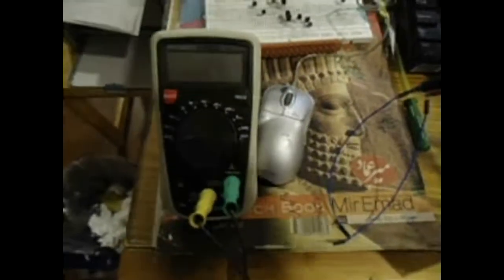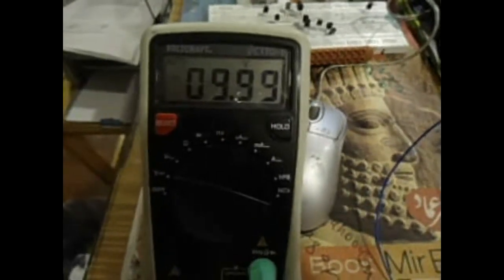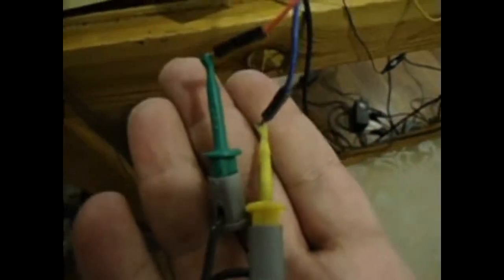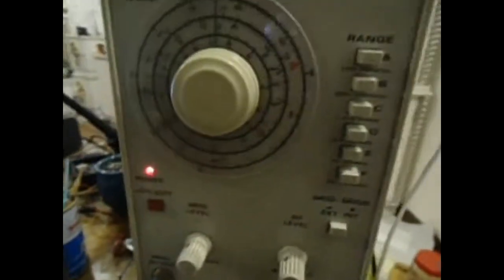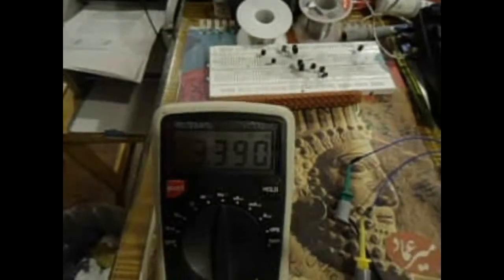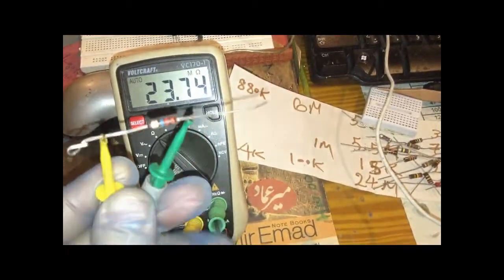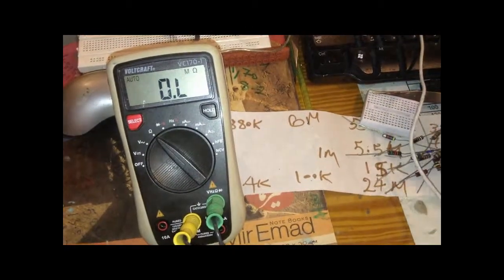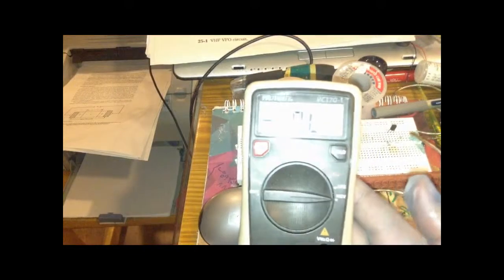VC170-1 voltcraft multimeter [TEST]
VC170-1 voltcraft multimeter on my opinion is one of the best multimeters that made yet, because of frequency goes to 30MHZ, and all other items are more than items that respect